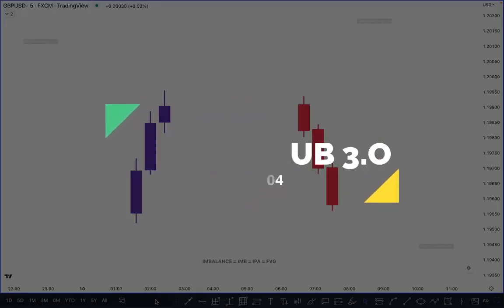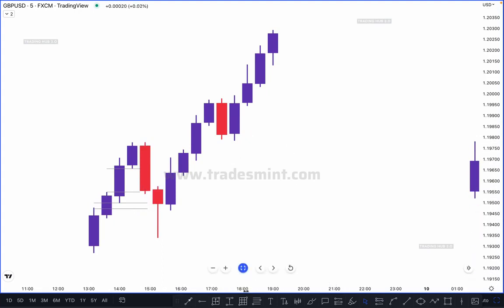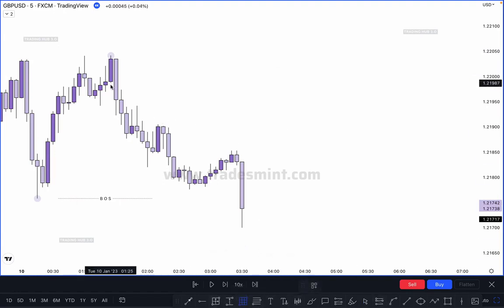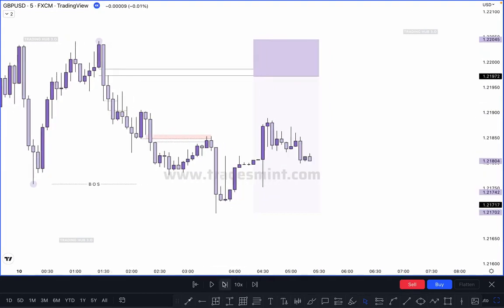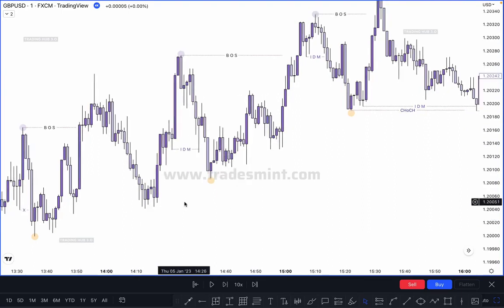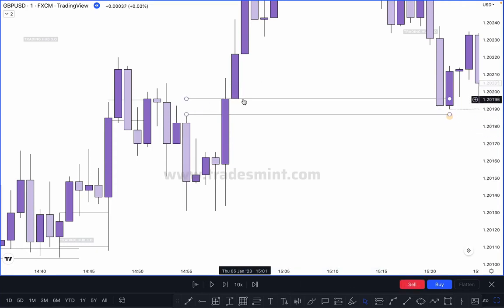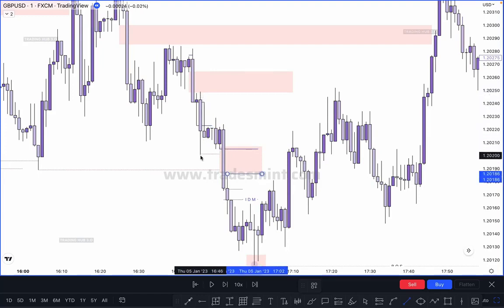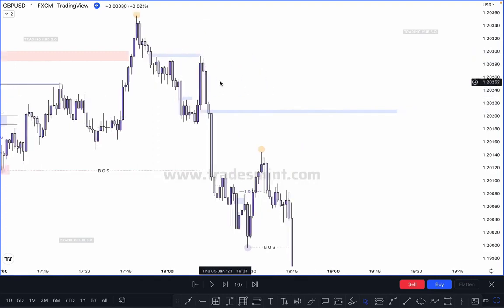trading hub 3.0 IMBALANCE part 4